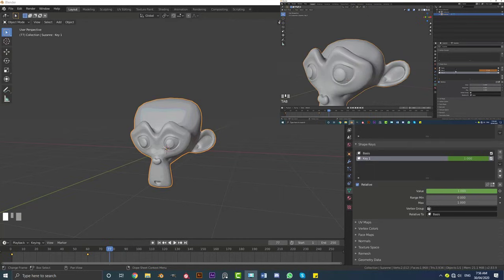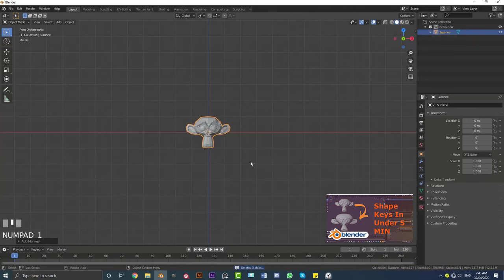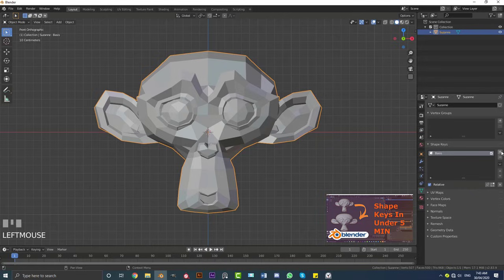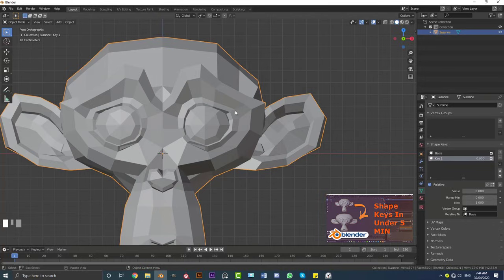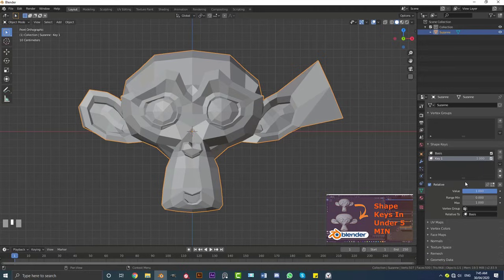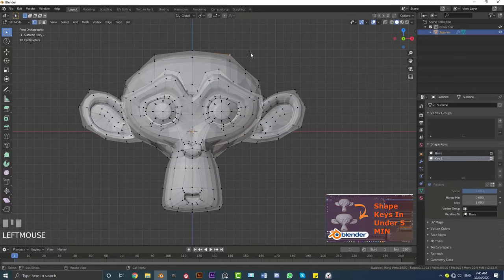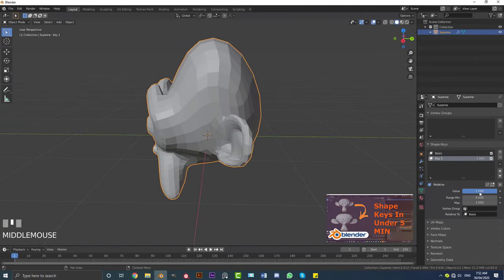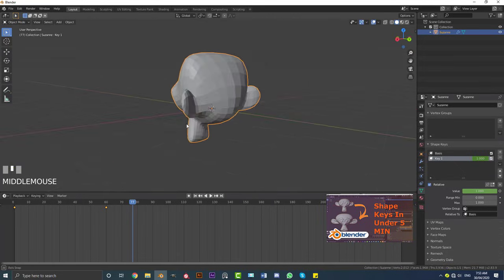Learn Shape Keys In Under 5 Mins | Blender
Understanding Shape Keys in Blender in under 5 minutes. This is for all you beginners out there. I don't cover everything there is to know about shape keys, but just enough to get you to understand what they are and how to use them.